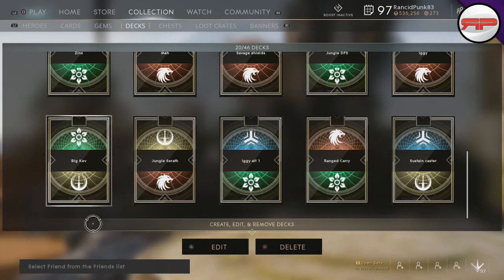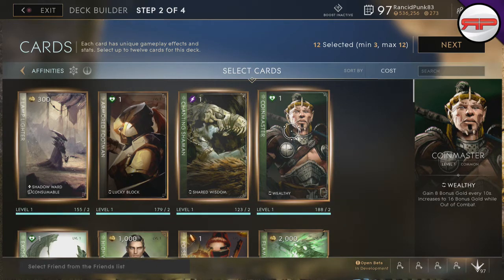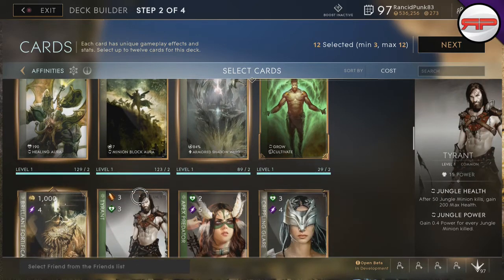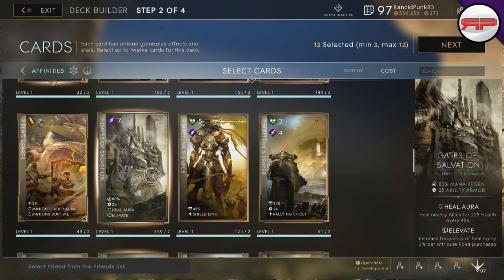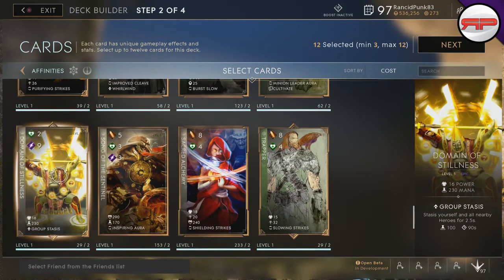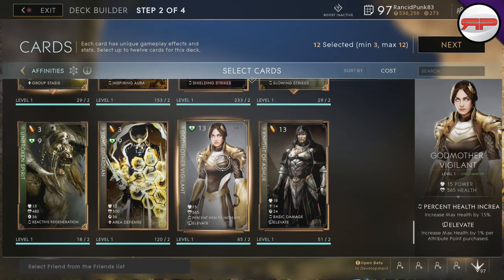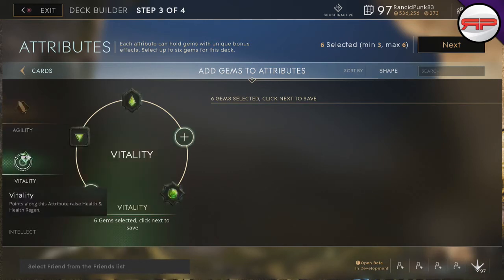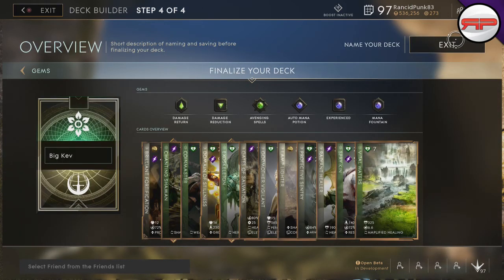Paragon V42 | Narbash Build Guide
G'day you beautiful people! Today I have a Paragon V42 build guide for Narbash.